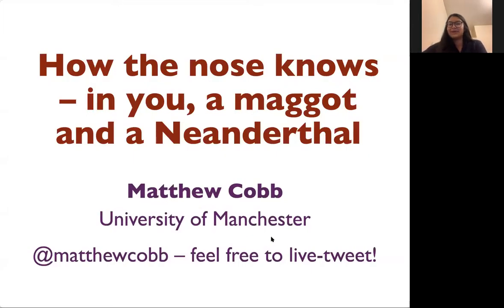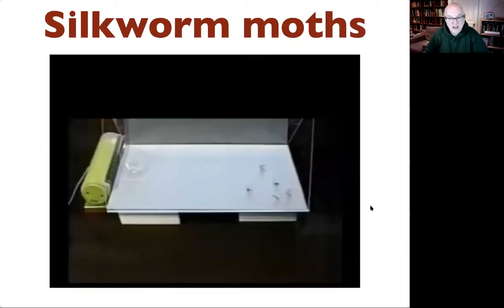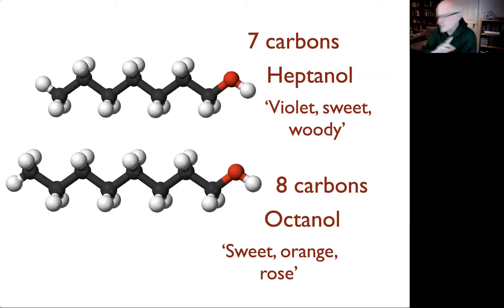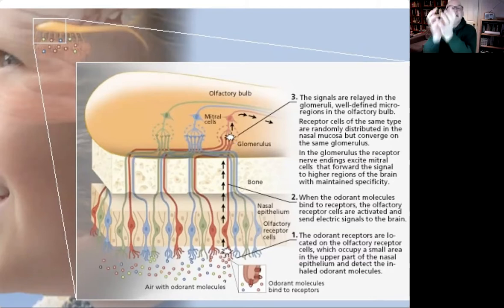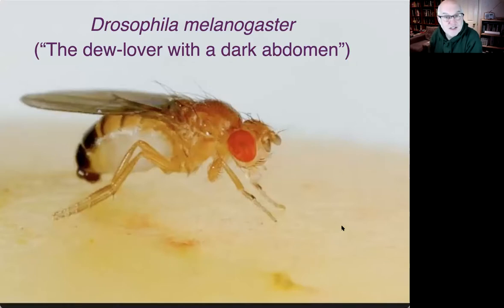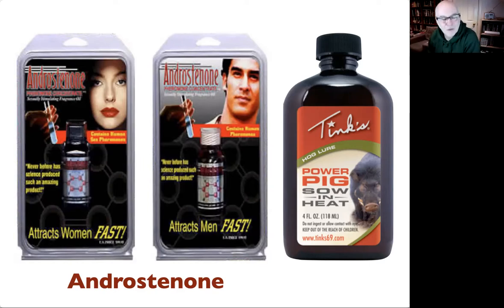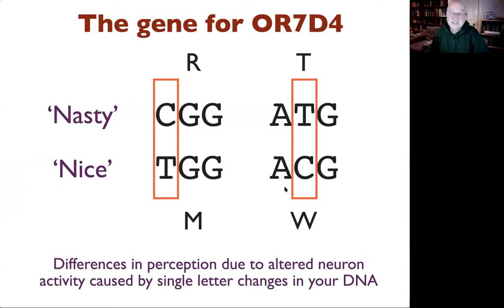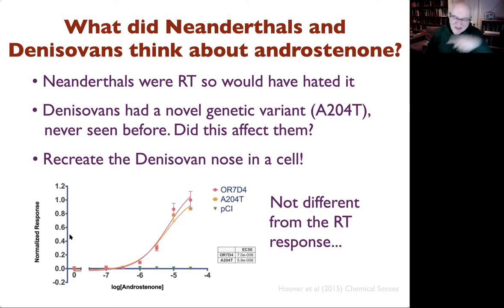CPS Talk- How the Nose Knows, in You, a Maggot and a Neanderthal- Prof. Matthew Cobb